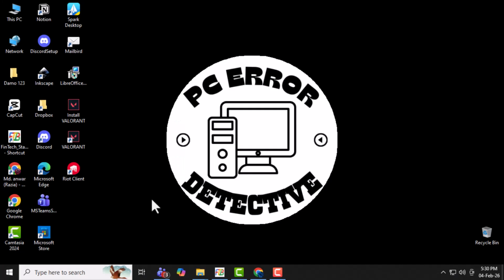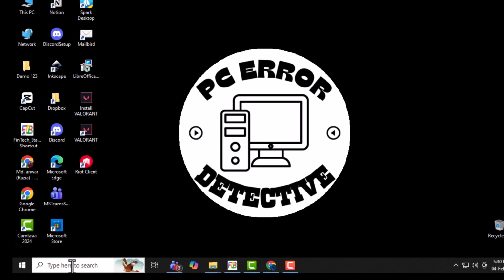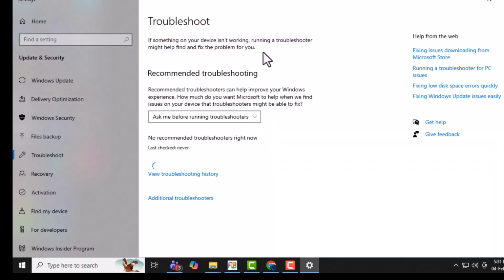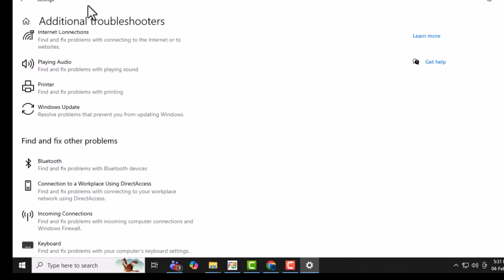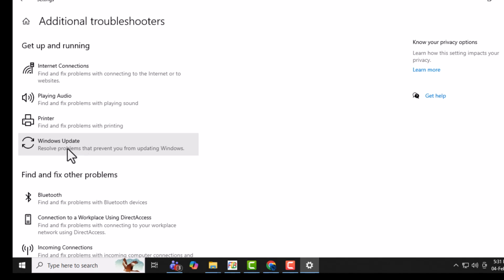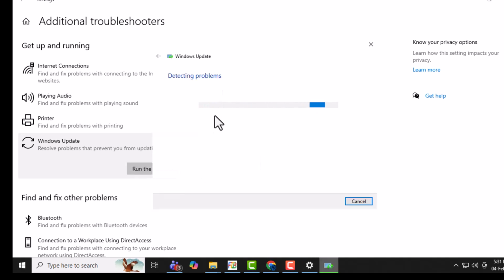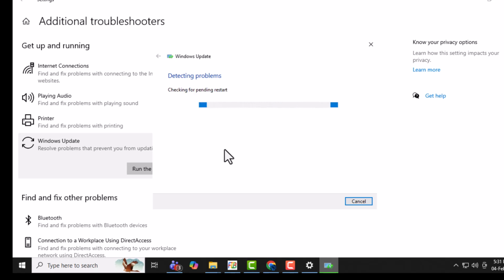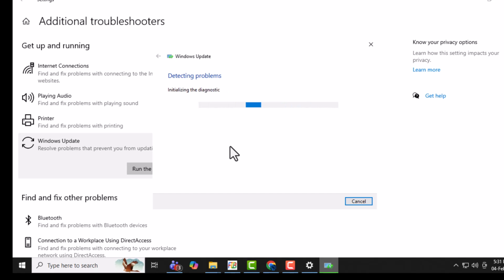How Long to Wait for Updates Underway in Windows 10 | Fix Stuck Updates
Are your Windows 10 updates stuck or taking forever to complete?  In this video, I’ll show you exactly how long you should wait and what to do if your update seems frozen.

Follow this step-by-step guide to fix Windows Update issues using the built-in troubleshooter. Whether your system is stuck on “Updates are underway” or not progressing at all, this method can help you resolve the problem quickly and safely.

What you’ll learn in this video:

* How long Windows 10 updates should normally take
* What to do if updates are stuck
* How to open Troubleshoot Settings
* How to run the Windows Update Troubleshooter
* How to fix update errors automatically

Steps covered:

1. Open Troubleshoot Settings
2. Go to Additional Troubleshooters
3. Run Windows Update Troubleshooter
4. Follow on-screen fixes
5. Restart your computer properly

⚠️ Important Tip:
Always restart your PC (not shut down) after applying fixes to ensure updates complete successfully.